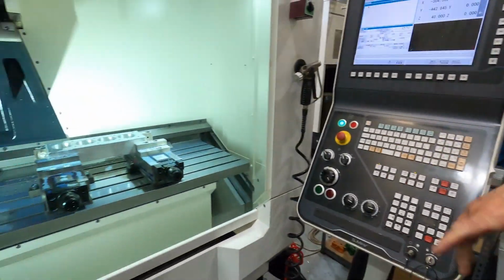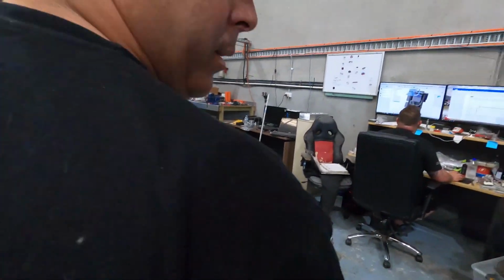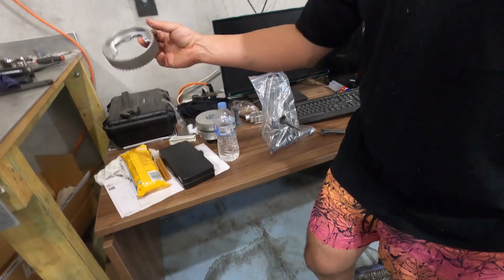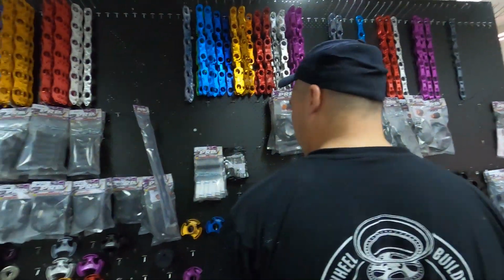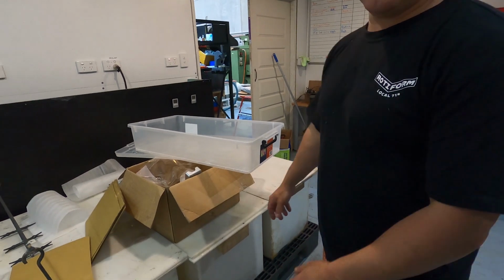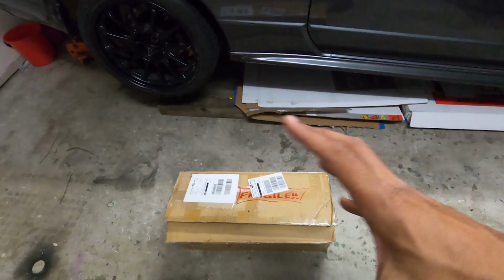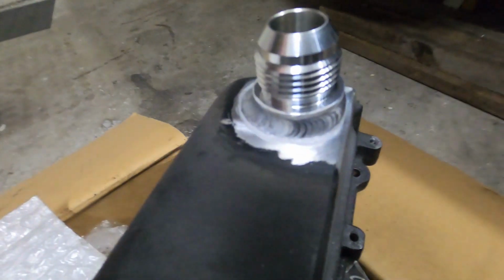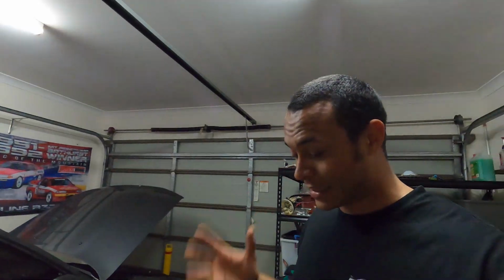Took a trip to China? | Platinum Racing Products tour + RB32 PARTS!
I got the chance to see Platinum Racing Products machining factory in person!! Herman showed me around and let me see some of his awesome RB products in raw billet block form and I also finally got my engine covers back!!

The Socials

Thank you to everyone joining me on the journey!